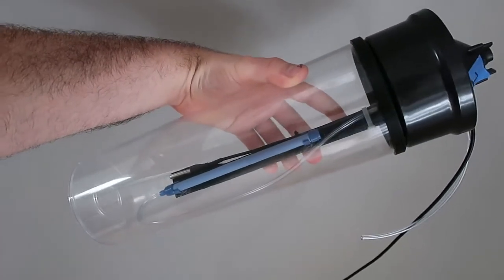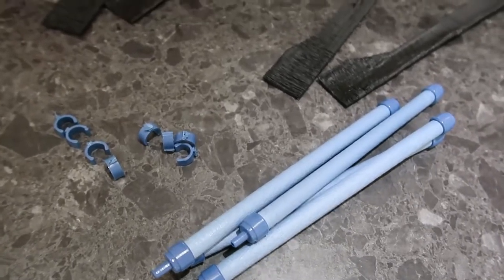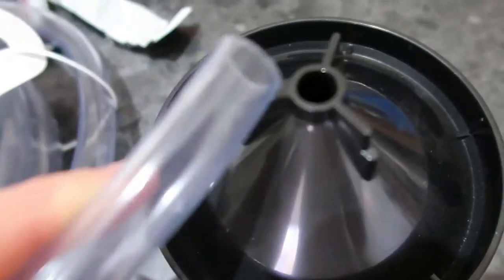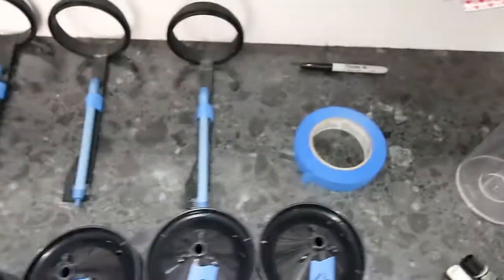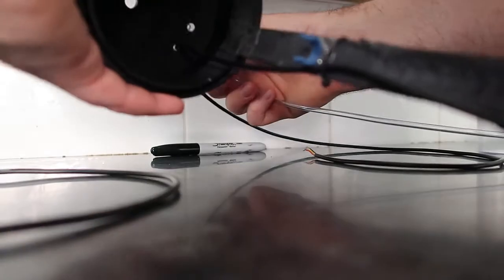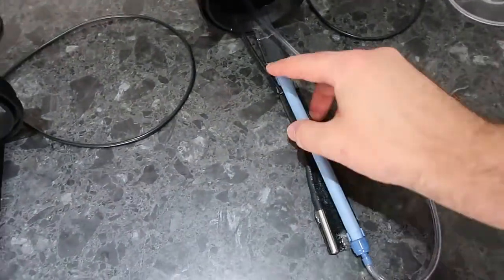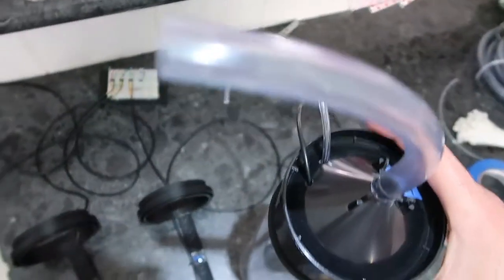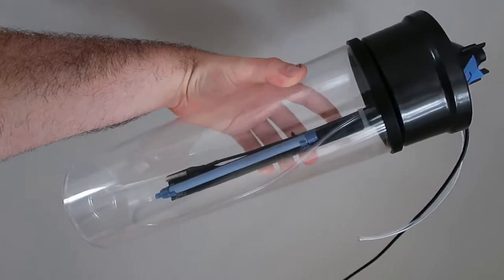Assembling the Co2 Scrubber Tubes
Hi All, Today I'm assembling the CO2 Algae Scrubber tubes.
All four of the test tubes are designed and built to be as close to each other as possible to make sure the test results and data are as accurate as possible from the start.

Carbon Capture
co 2
co2
algea
blue algea
carbon dioxide
carbon emission
co2 is
red algea
brown algea
brown algea in aquarium
c02
car co2
carbon capturing
climework
co2 emissions
co2 emissions by country
co2 gas
co2 ppm
co2 scrubber
coraline algea
dioxide
green algea
green hair algea
hair algea
liquid co2
macro algea
mauna loa co2
micro algea
source of carbon
toxic algea
400 ppm
400 ppm co2
airgas co2
airplane carbon footprint
algea ball
annual co2 emissions
anthropogenic co2
beard algea
black hair algea
c02 emissions
c02 emissions by country
c02 scrubber
calculating your carbon footprint
capturing co2
carbon scrubber
cheato algea
co2 can
co2 chemistry
co2 climate change
co2 cost
co2 e
co2 earth
co2 effect
co2 filter
co2 footprint
co2 model
co2 now
co2 o3
co2 offset
co2 over time
co2 oxygen
co2 plants
co2 price
co2 today
co2s
compressed co2
concrete co2
global co2
greenhouse gas emissions by industry
greenhouse gas emissions per capita
growing algea
gtco2
highest carbon emissions
human carbon footprint
human co2 emissions
human co2 emissions per year
increased co2
is co2
lake algea
liquid c02
low carbon footprint
marine algea
mauna loa observatory co2
measuring carbon footprint
nasa co2
natural co2 emissions
natural gas co2 emissions
no co2
noaa co2
plants and carbon dioxide